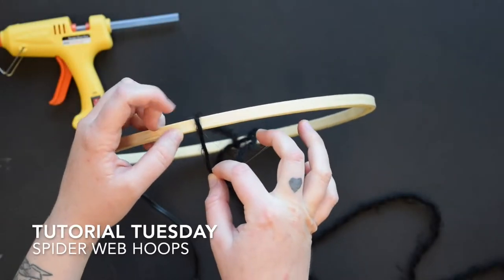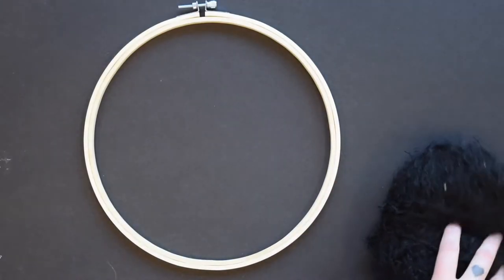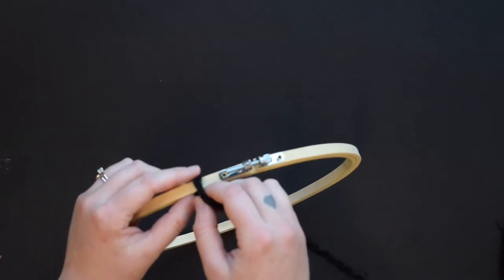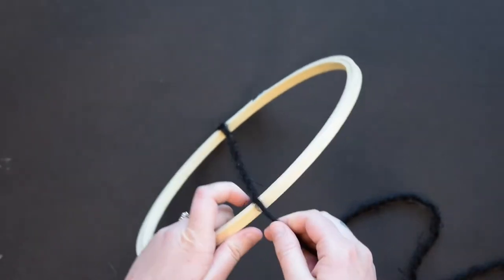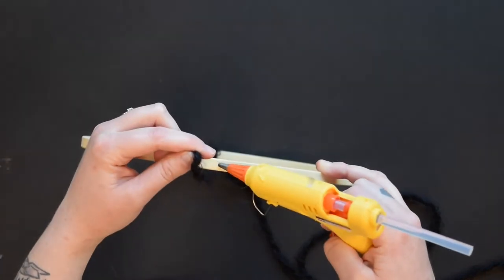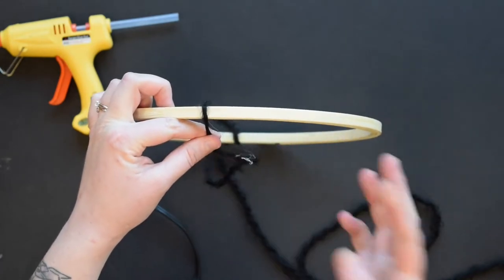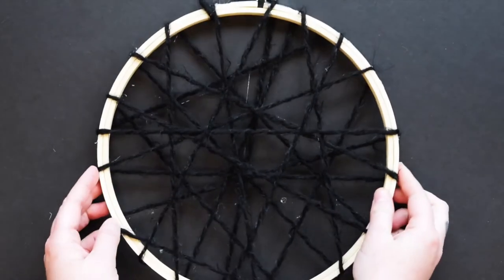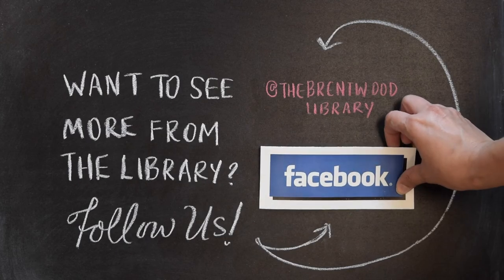Tutorial Tuesday: Spider Web Hoop | John P. Holt Brentwood Library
It's the season for spooky crafts! Enjoy this short tutorial on how you can make your own spider webs, free of spiders.

Video and editing: Sarah Norris
Craft by: Paige Wilson